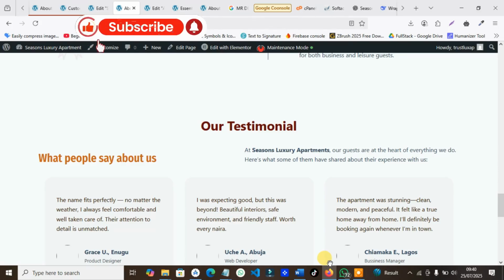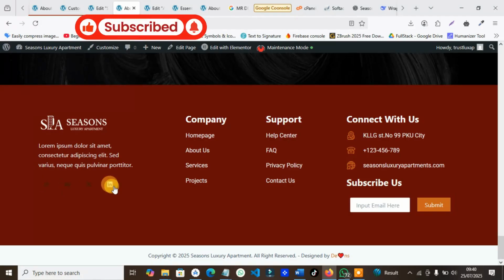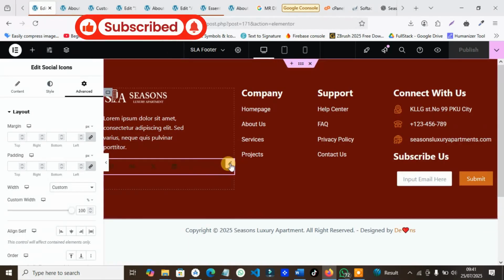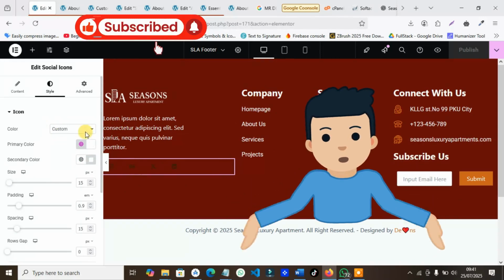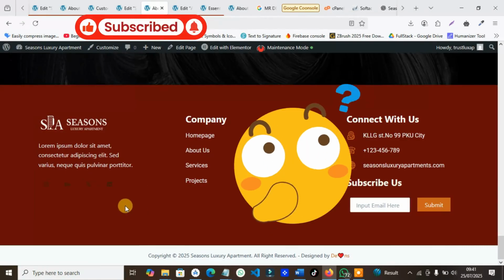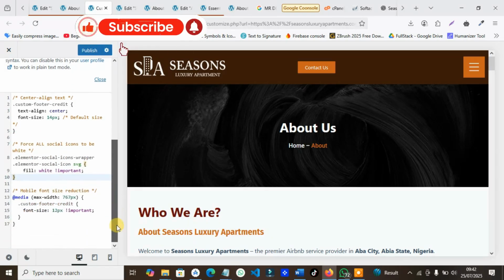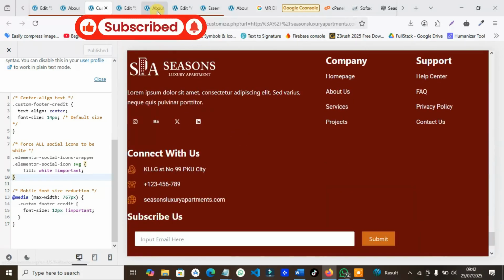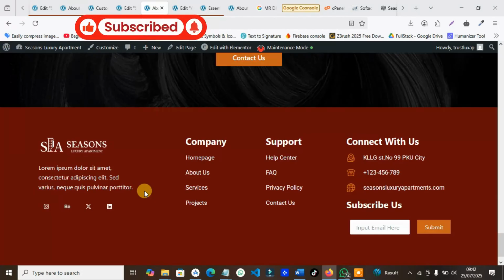Social Icon Color Not Changing? Elementor Social Icon FIX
Are you having issues with the Elementor Social Icon color?

I have run into this issue several times too and after applying a color in the style tab, it still does not change and so I came up with this fix.

How to Fix Elementor Social Icons Color

* Go to your website/theme customizer
* Navigate to the Additional CSS tab

Add this to your additional css in customizer

/* Force ALL social icons to be white */
.elementor-social-icons-wrapper .elementor-social-icon svg {
    fill: white !important;